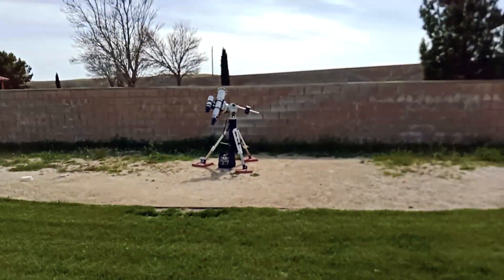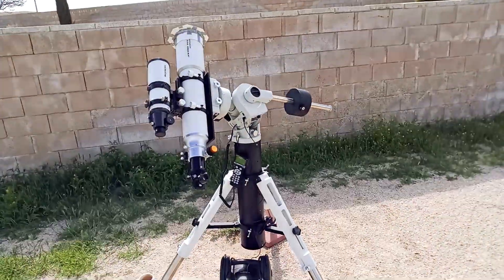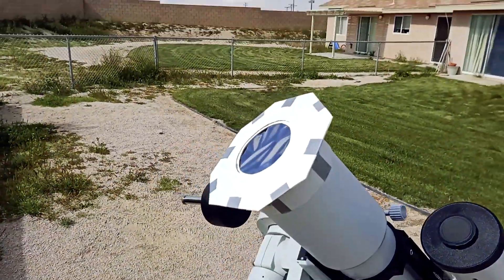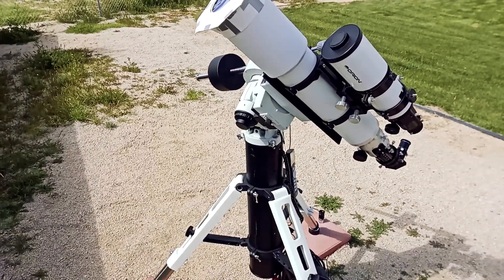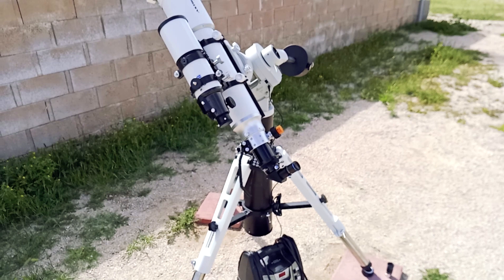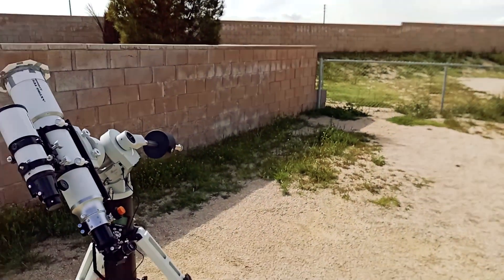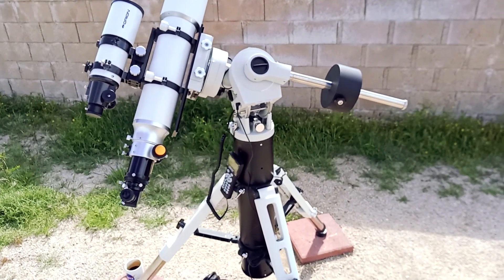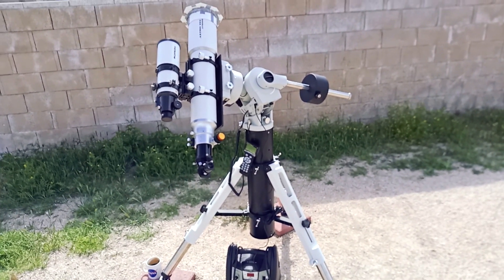iOptron CEM60/Astro-Tech AT115EDT Update 1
After sitting inside my house for a few weeks the new mount and scope are outside basking in the Sun! This was just a quick test to make sure the mount was functional and actually tracks. I was also making sure that I could achieve focus on the AT115 with both my DSLR and planet cam.